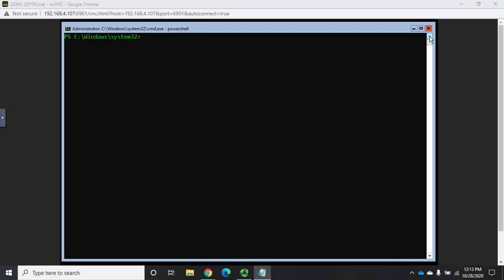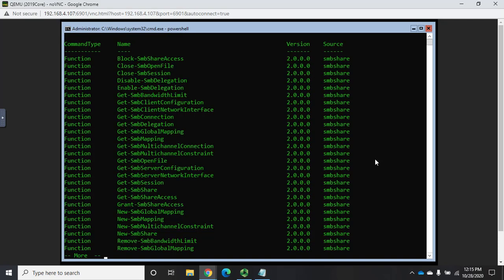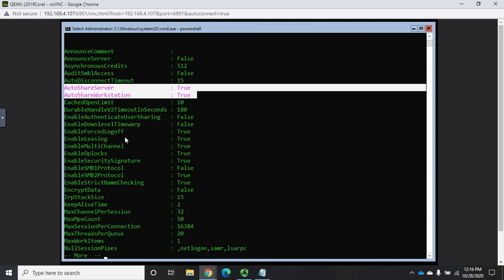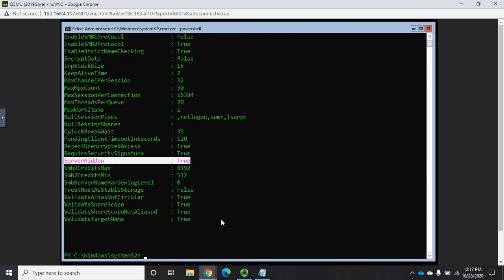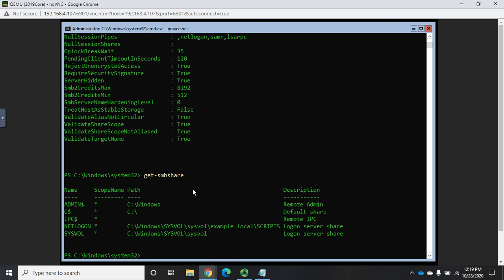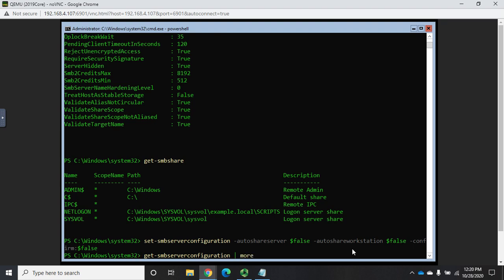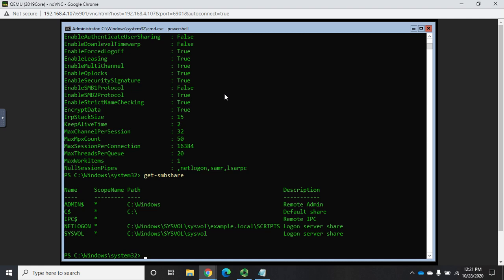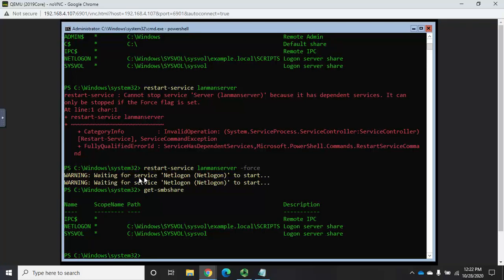Securing a Windows file server using PowerShell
This video covers how to install and configure basic security settings for an SMB file server on a Windows server using PowerShell. Creating and accessing SMB shares are covered in another video.